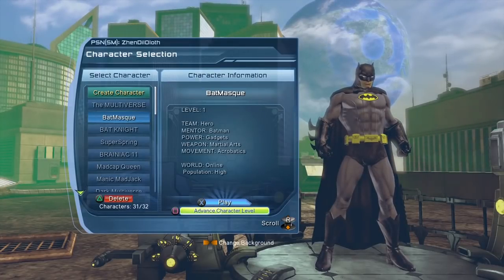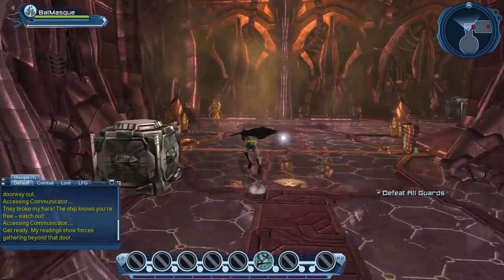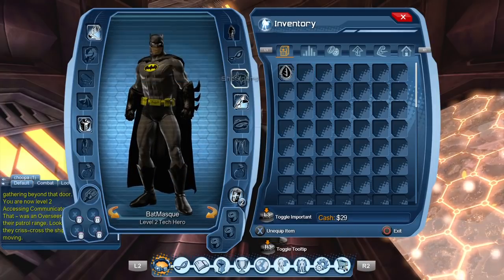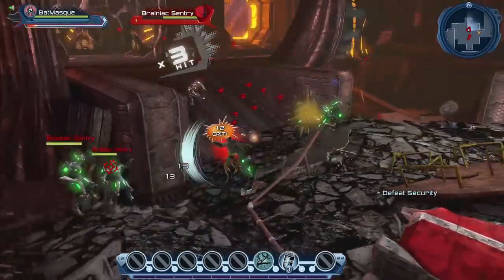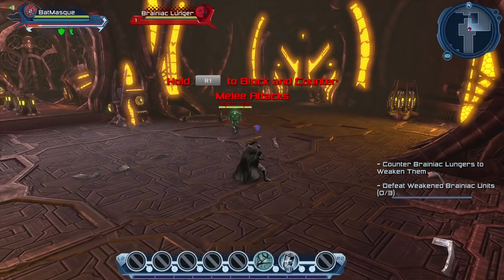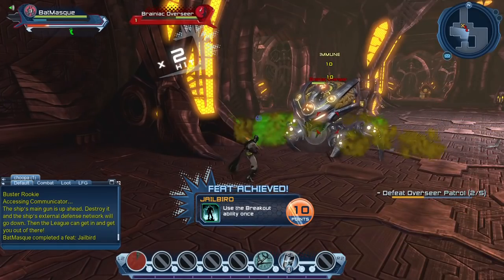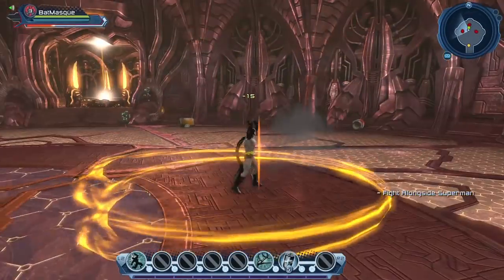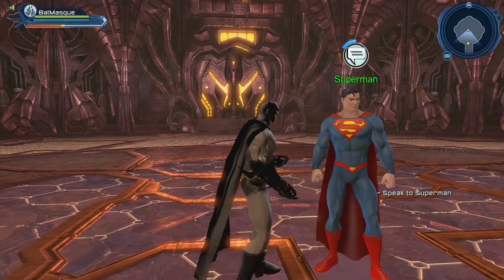DCUO Batman Walkthrough Braniac Ship Level 01 to 04